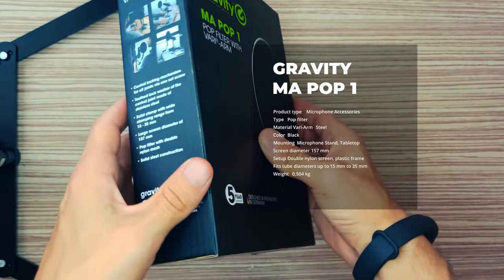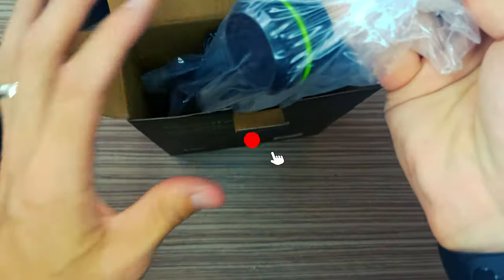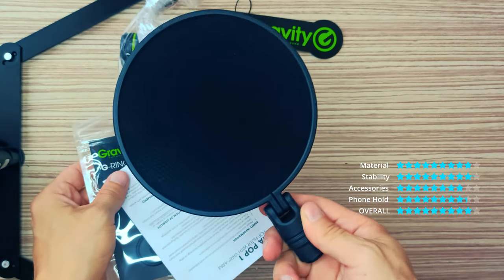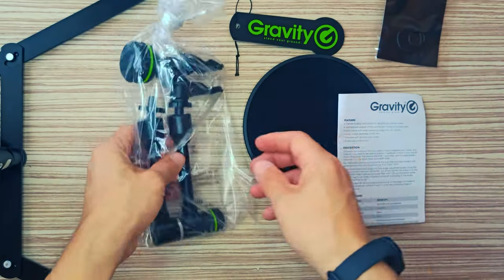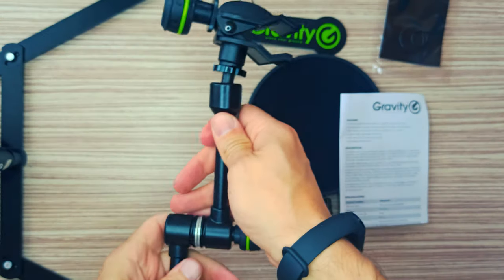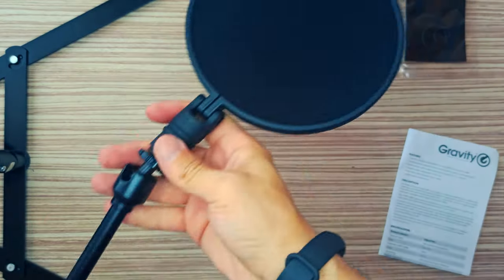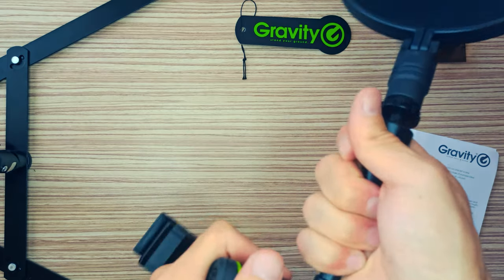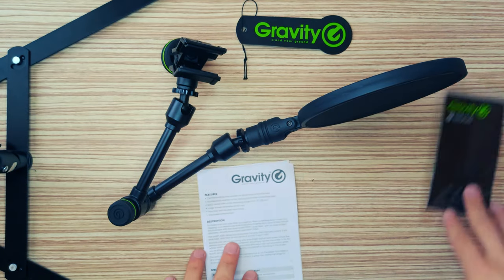Gravity MA POP 1 Pop Filter Accessory Unboxing!.. MatrixPRO Tech Channel.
Gravity MA POP 1 Pop Filter Accessory

MA POP 1
Pop Filter with VARI®-ARM
Item No.: GMAPOP1
Central locking mechanism for all joints via one set screw
Toothed lock washer of the central joint made of stainless steel
Solid clamp with wide clamping range from 15 - 35 mm
Large screen diameter of 157 mm
Pop filter with double nylon mesh

Description
To make sure your pop filter successfully filters undesired pop noises and clipping, you need to be able to position it perfectly in front of your mouth. This is simple with the Gravity MA POP 1 pop filter, with its large screen diameter, double nylon mesh and VARI®-ARM.

The VARI®-ARM allows you to position the pop filter precisely where it will work best, and then fix into position so that it won't shift.

All joints can be moved using only one single adjustment screw. Once the desired position has been achieved, you simply tighten the screw to fix the whole VARI®-ARM. This way, your pop filter won't slip out of position while you're sitting at your desk creating a podcast or standing in the studio booth recording vocals.

The solid clamp fits on any microphone stand, on the edge of a table or any other surface you want to attach it within the clamping range of 15 mm to 35 mm.

Specifications
General
Product type Microphone Accessories
Type Pop filter
Material Vari-Arm Steel
Color Black
Mounting Microphone Stand, Tabletop
Screen diameter 157 mm
Setup Double nylon screen, plastic frame
Fits tube diameters up to 15 mm to 35 mm